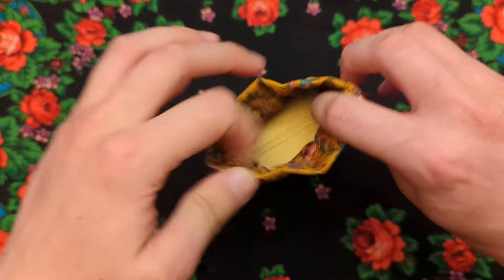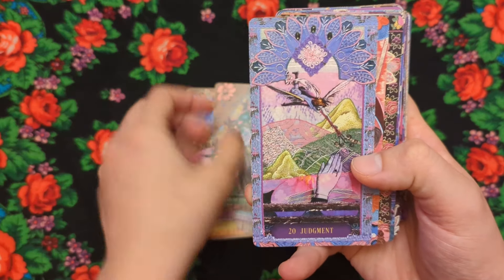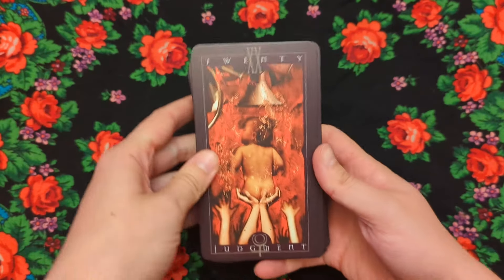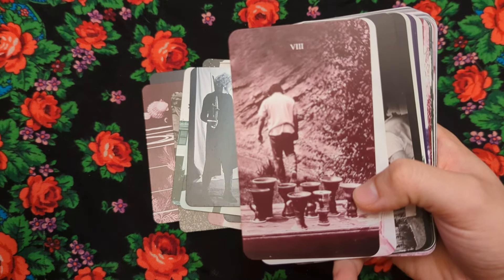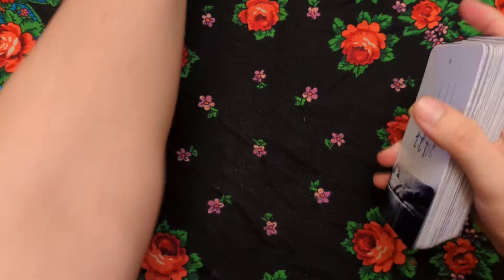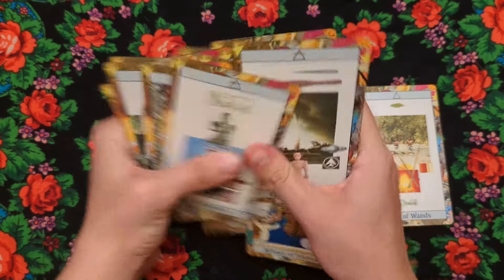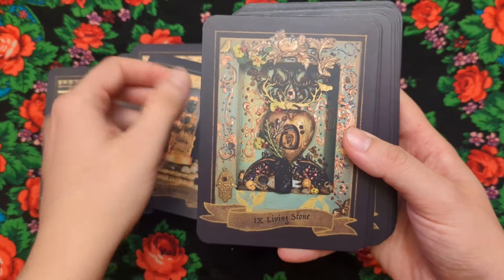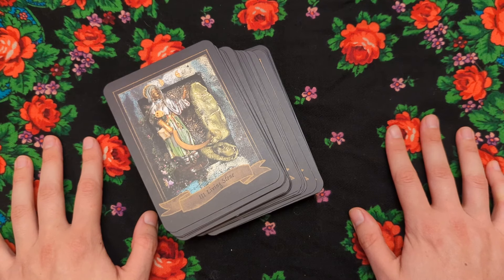Top Ten Tarot Runners-Up 🏅💐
Howdy there, this is Janaki with my cat Madame Bathsheba, and together we are Catomancy Tarot ! This week I'm taking you through the Five runners up to my my top 10 tarot decks in my collection !